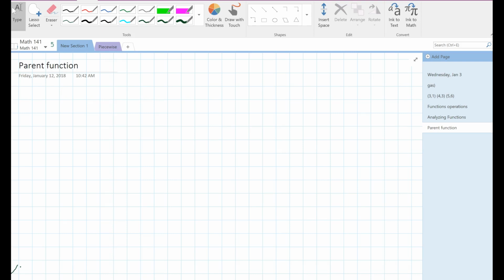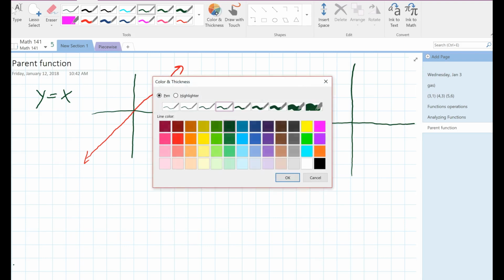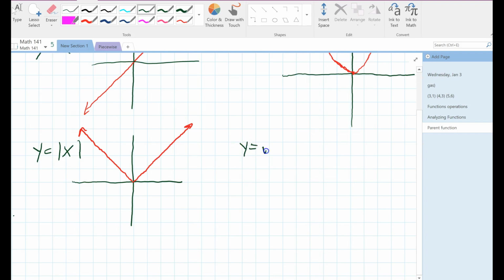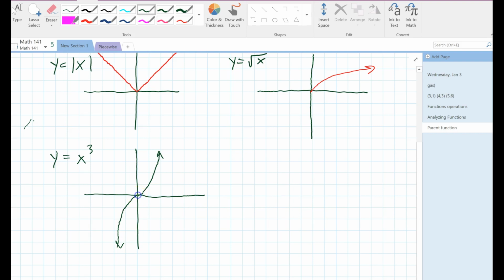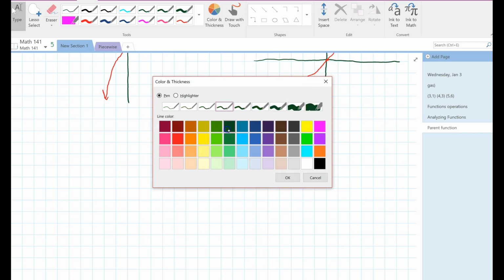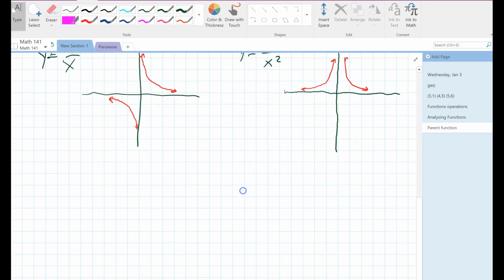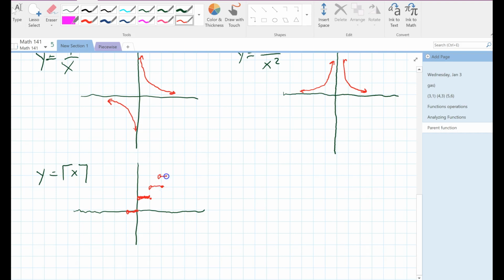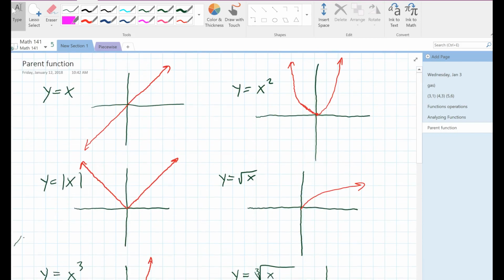list of parent functions